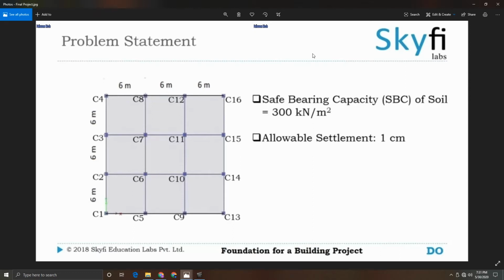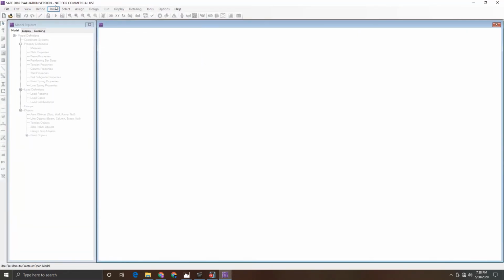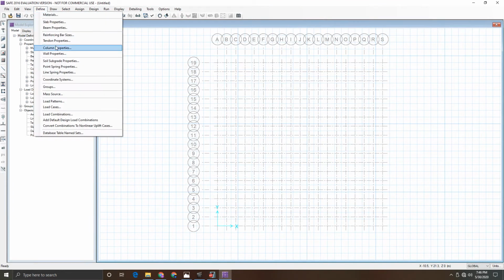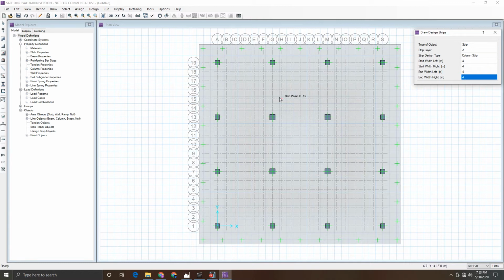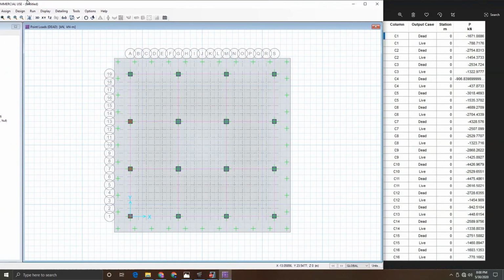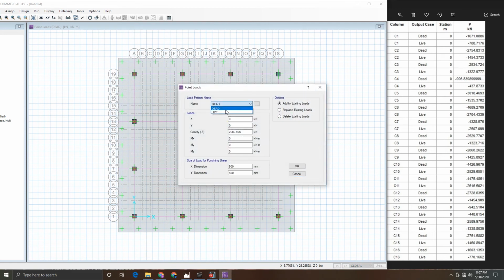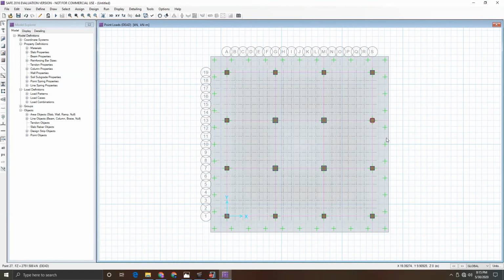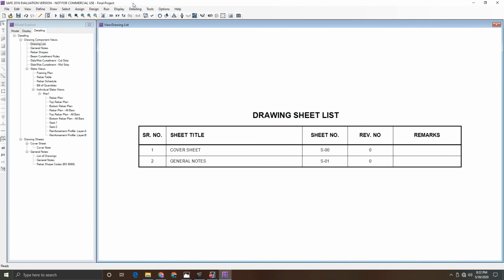Foundation Design - Project assignment for Skyfi Labs online course - by Priyam Chatterjee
This video is made by Priyam Chatterjee of Dream Institute of Technology as part of the final assignment of Foundation Design course from Skyfi Labs